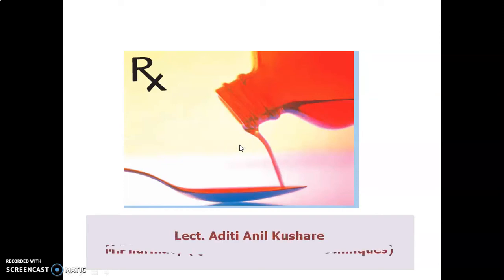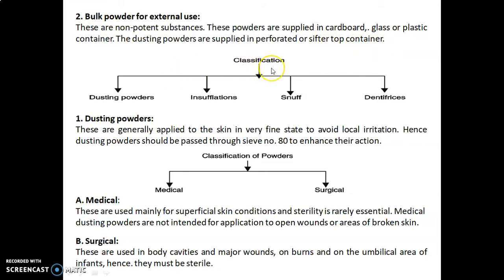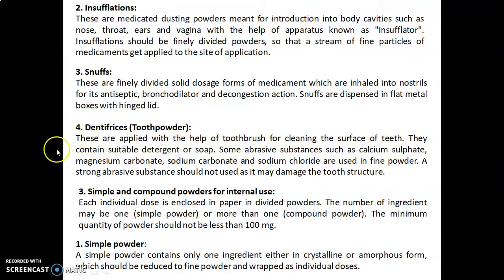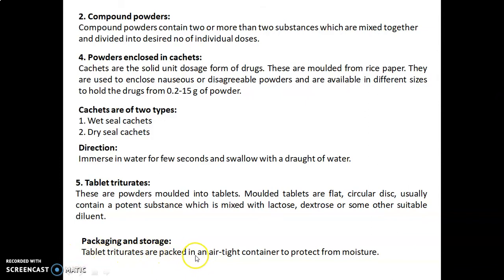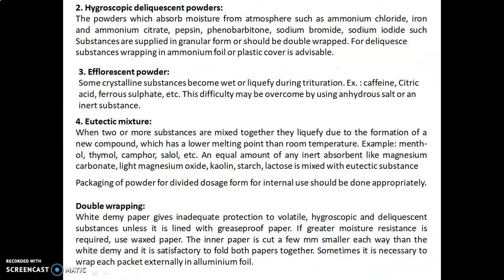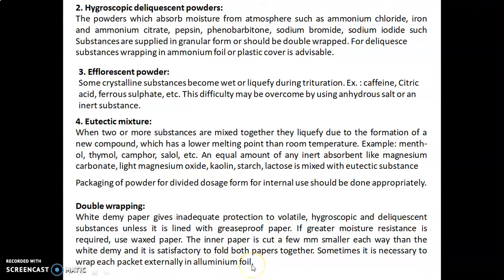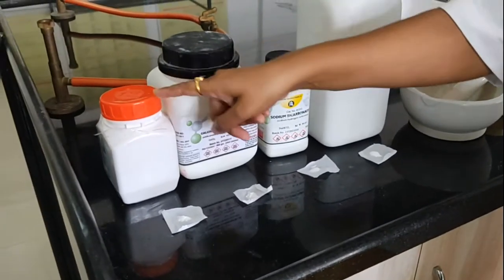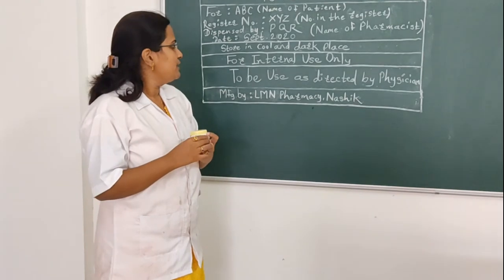EXPT. NO. 82 - TO PREPARE AND SUBMIT COMPOUND TRISILICATE ORAL POWDER B.P.